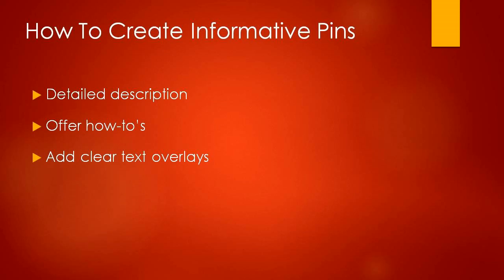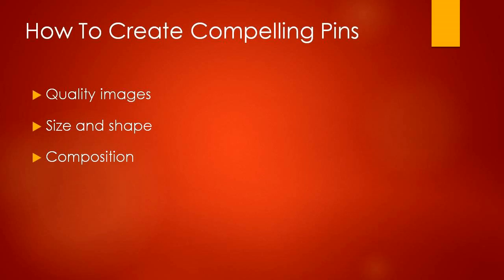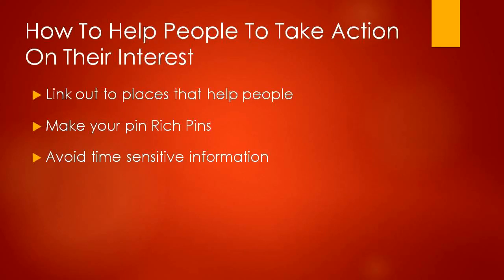How To Create Great Pins